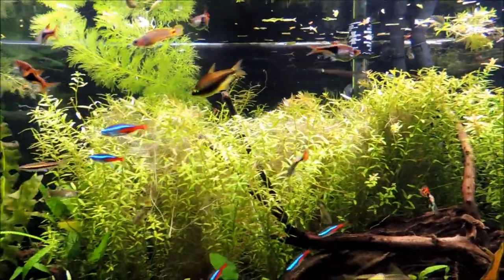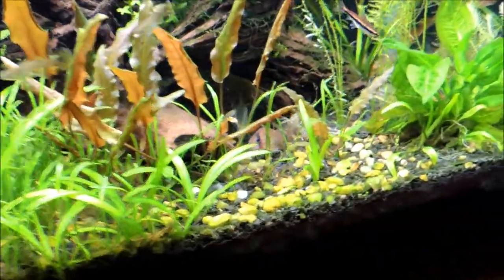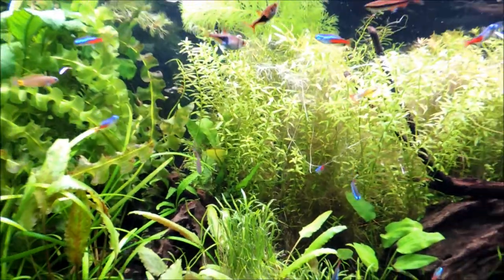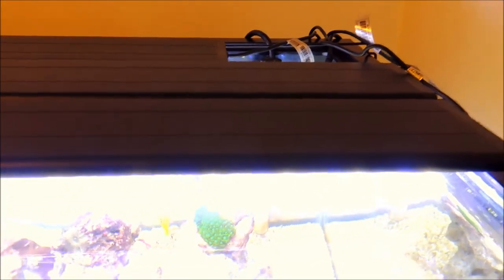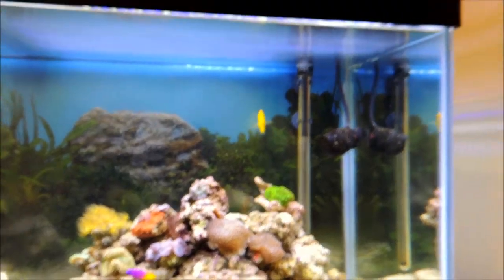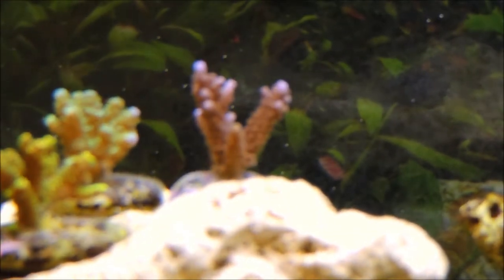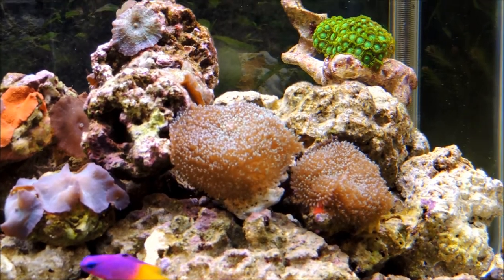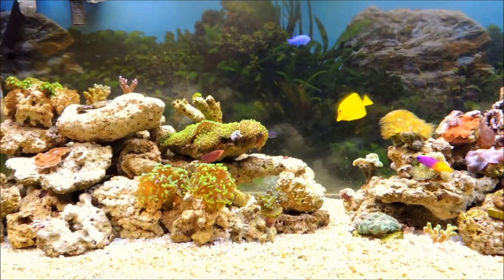Update on the 75 planted and reef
Trimmed some of the plants in the 75G.  And, received the new   48" Current Orbit Marine LED.